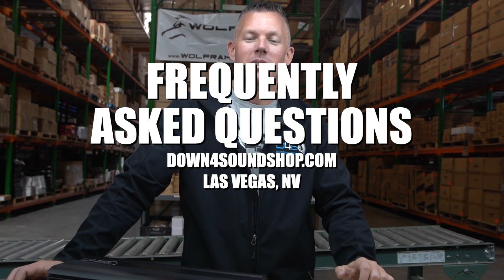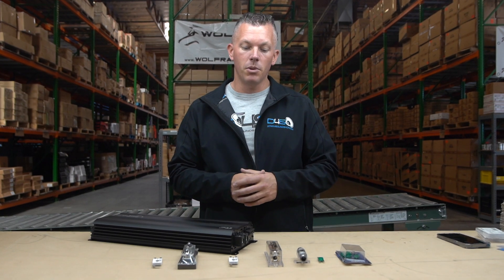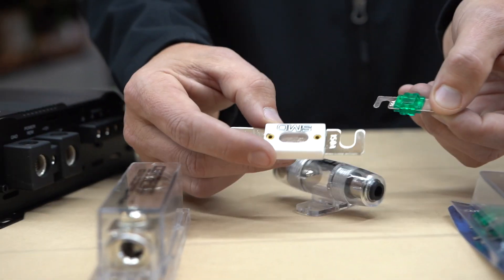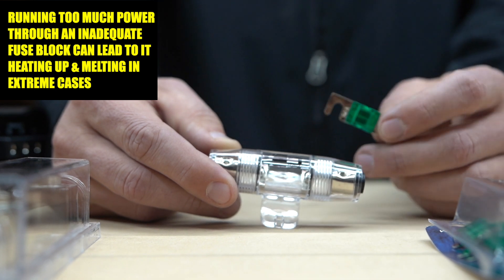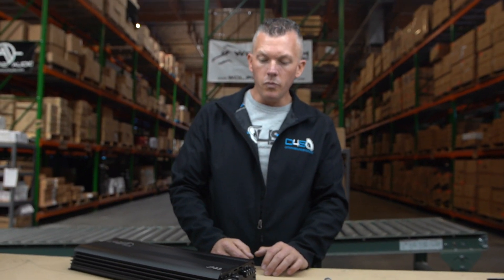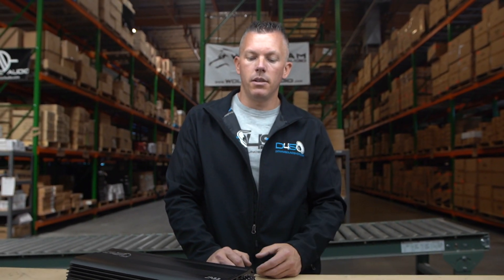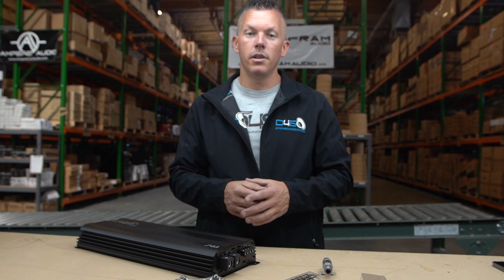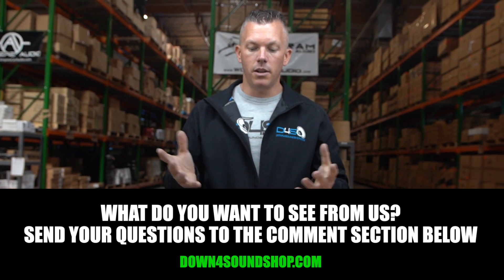FAQS WITH JP: WHY DO I KEEP BLOWING FUSES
There is nothing more annoying than a blown fuse! It is amazing how something so small can cause a world of trouble if not in proper condition. With extreme temperatures, high powered products and sophisticated wiring, it is important to make sure that everything in your system is hooked up properly and efficiently. It is very easy for things to go hay-wire because of faulty installations.
In this video, JP goes over why it is that fuses get blown or melt over time. Understanding the relaionships between amps and fuse blocks will save you a lot of trouble in the future!